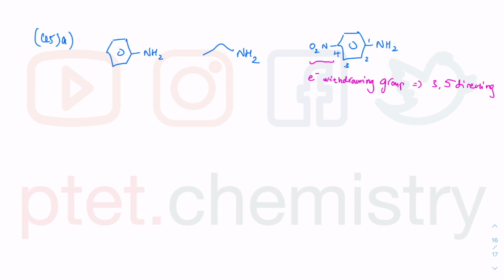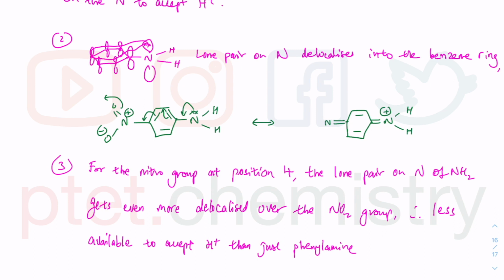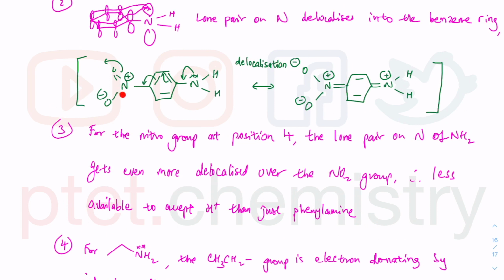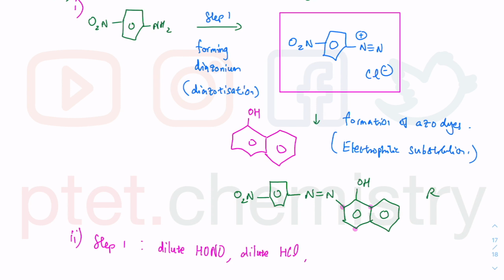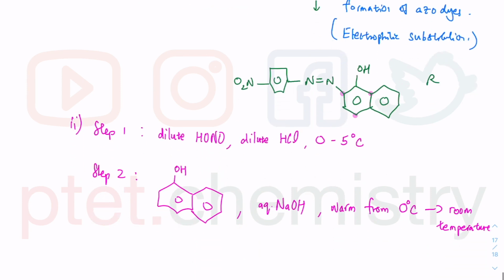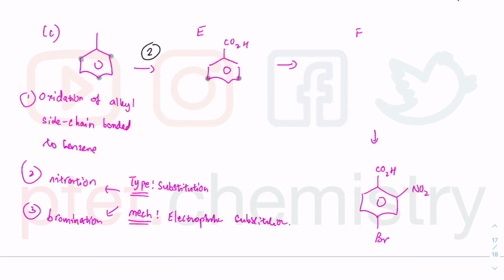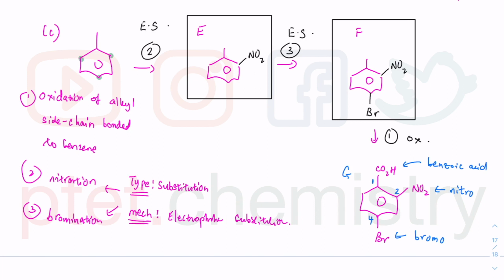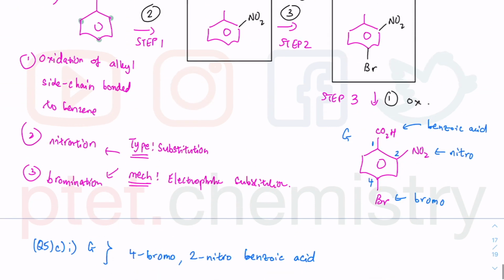No QP - A Level Chemistry - 9701 June 2021 - Paper 42 - Step-by-step tutorial - Q5